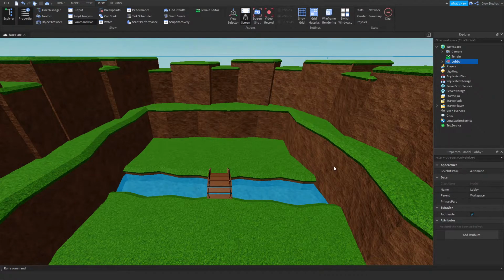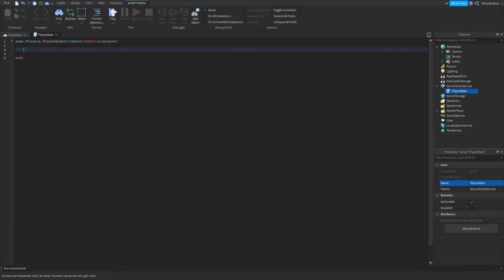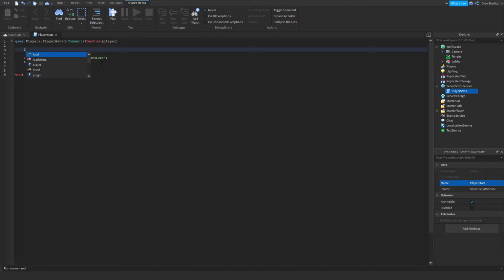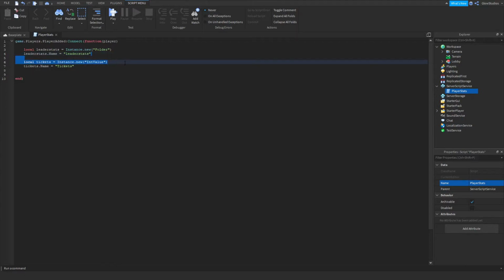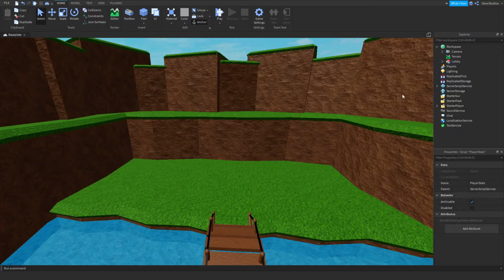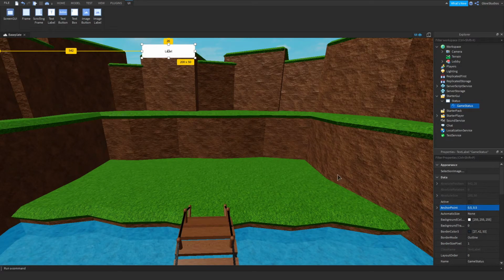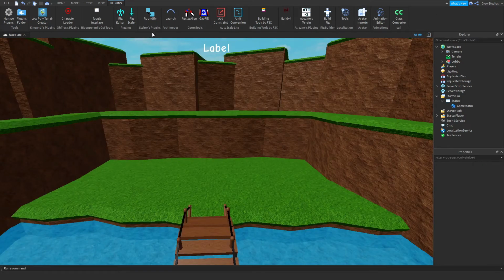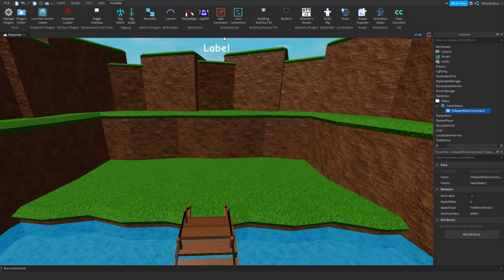How To Make Roblox Minigames | Part One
In This Video I Will Teach You How To Make Minigames Using Roblox Studio!